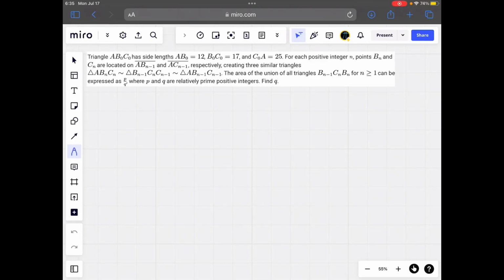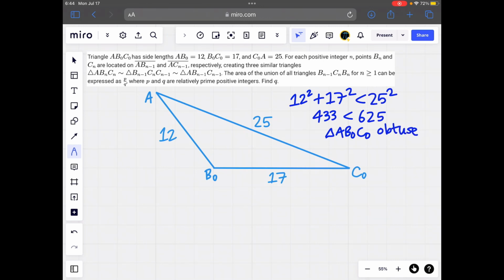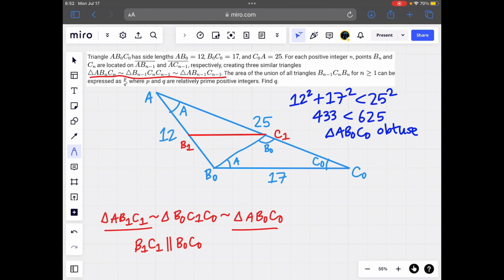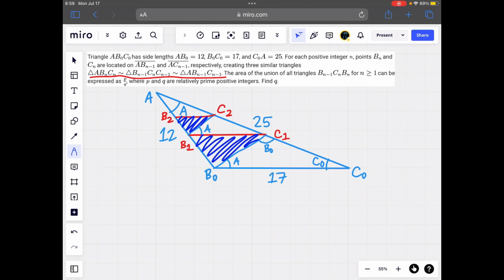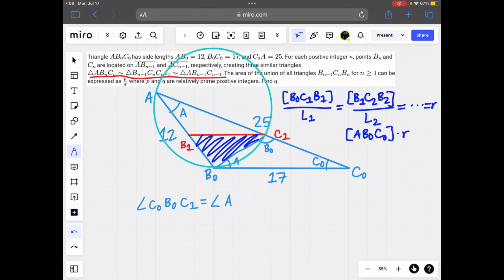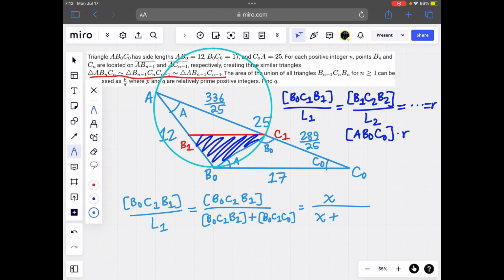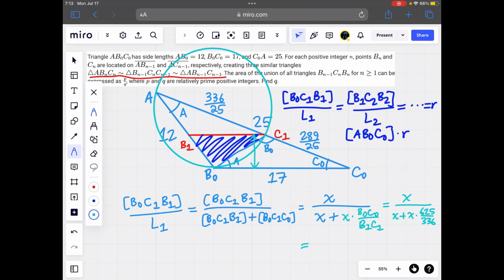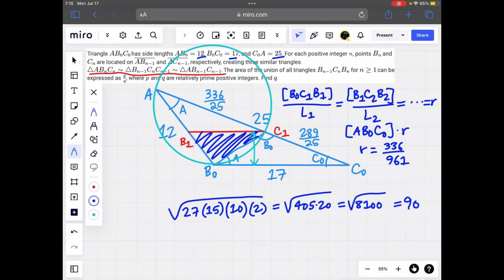2013 AIME I Problem 13